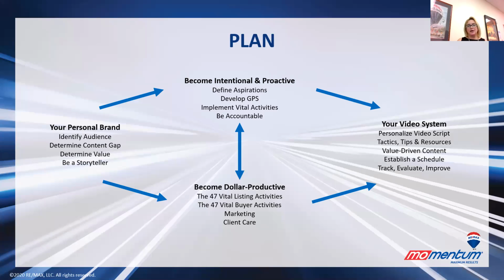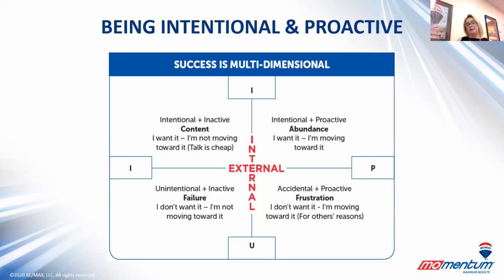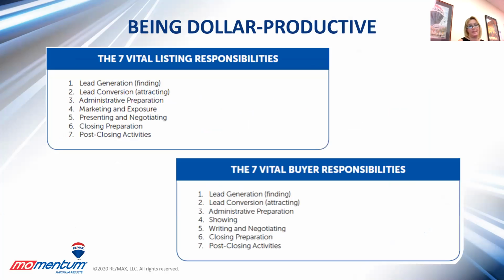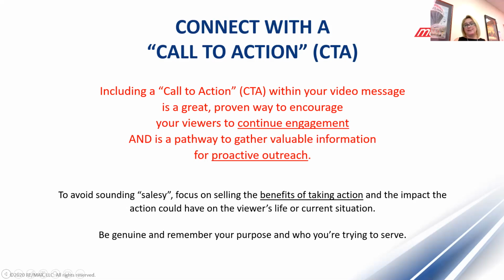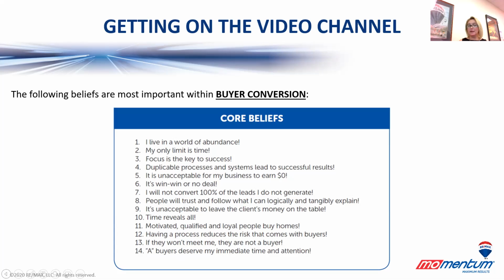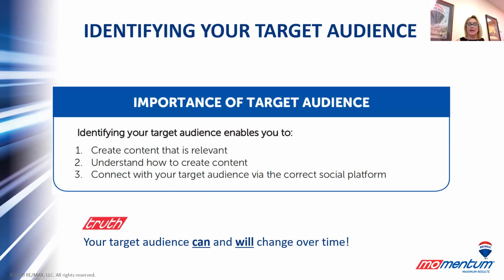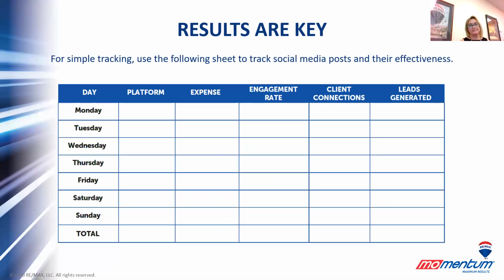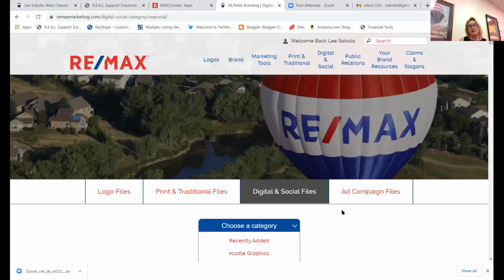Momentum - The Power of Video